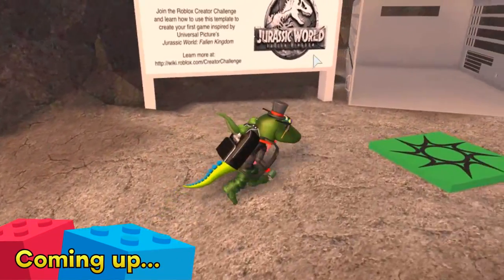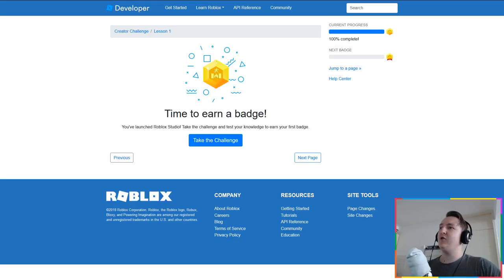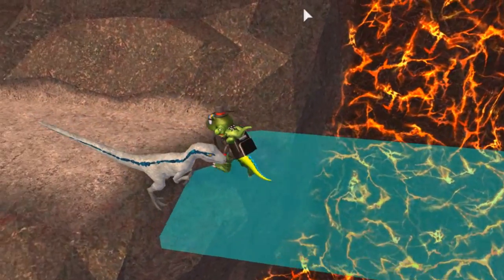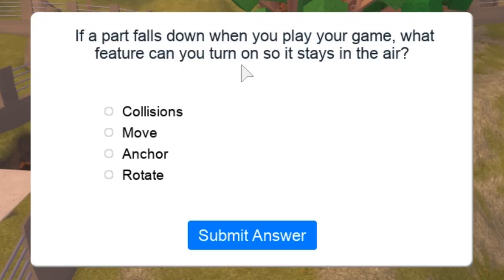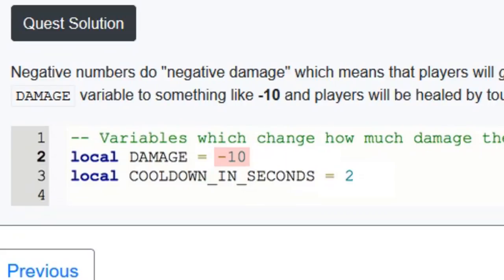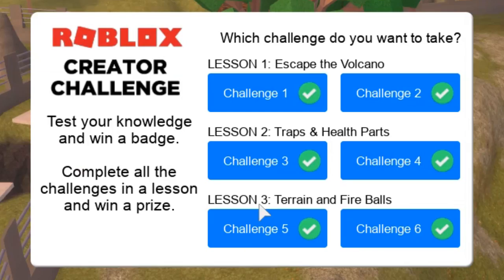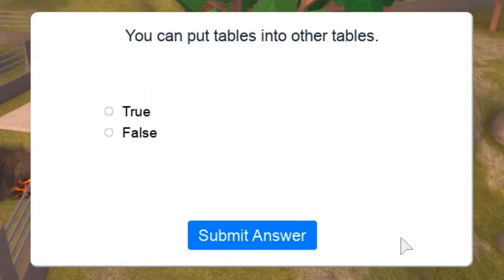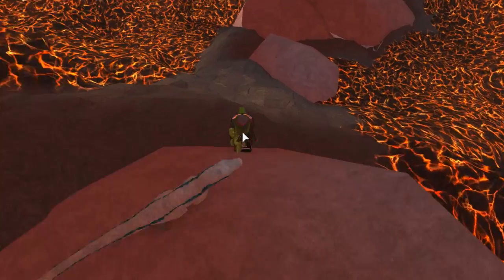Escaping the Volcano with Blue!! - ROBLOX Jurassic World Fallen Kingdom Event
📷 LEGOSAURUS Wallpapers by Stefan Moek:
∘∘∘∘∘∘∘∘∘∘∘∘∘∘∘∘∘-Credits-∘∘∘∘∘∘∘∘∘∘∘∘∘∘∘∘∘∘

'Happy Victory'

'Doobly Doo',  'Life of Riley' and 'Teddy Bear Waltz'

'Cheerful Ukulele'

'REACH'

🎮  Do the quiz here! Answering all questions will give you prizes for your ROBLOX character: the Jurassic World Fallen Kingdom baseball cap, headphones and backpack!

△⚪✕◻ Game on!